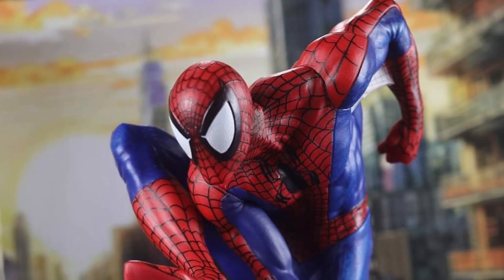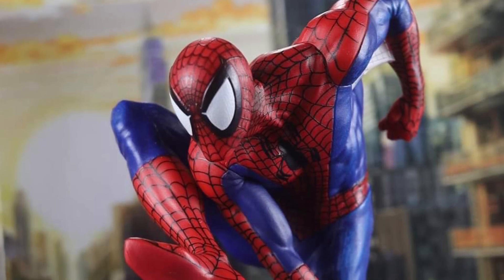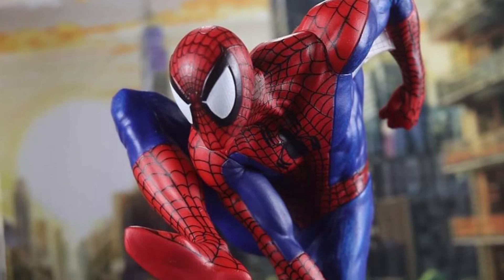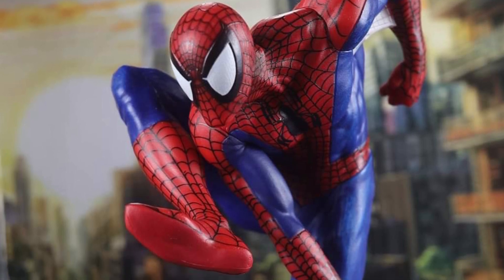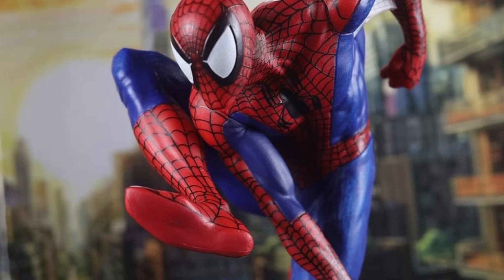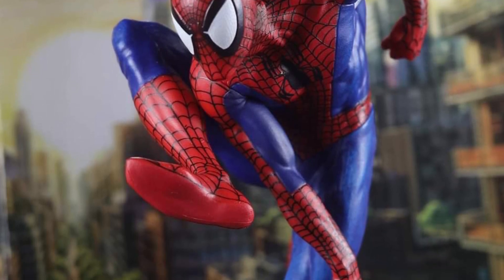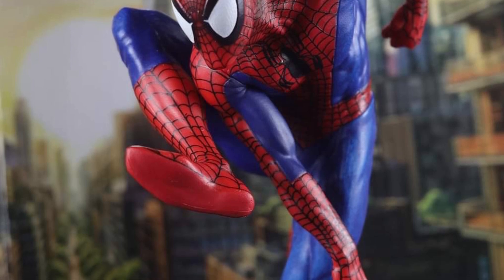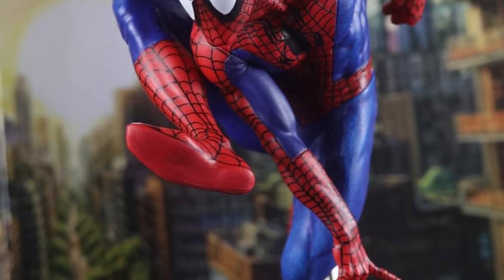New McFarlane Toys Spider-Man statue comic cover #6 revealed preorder info